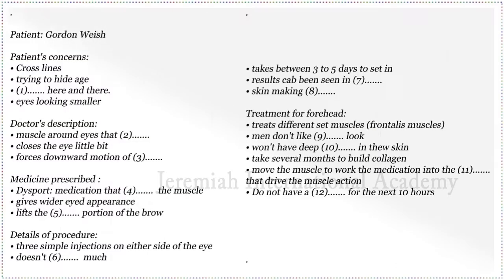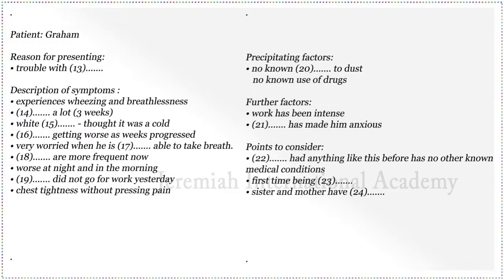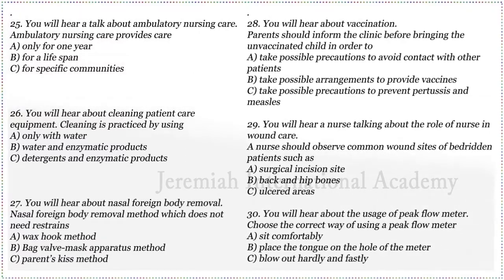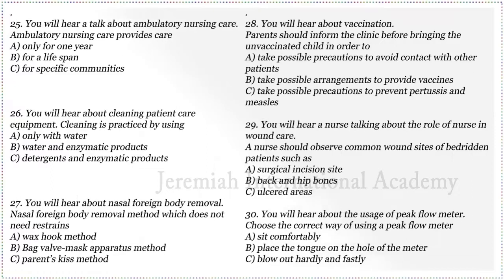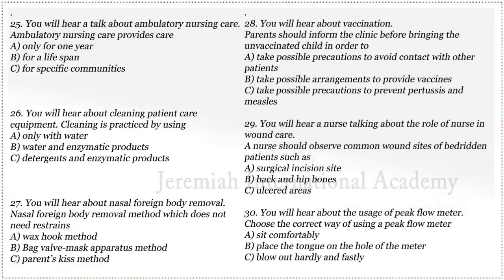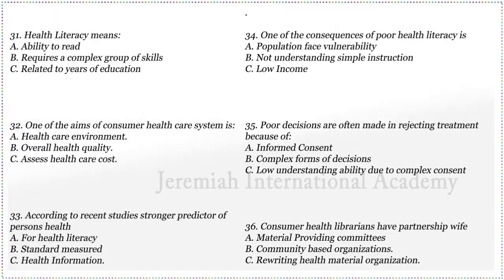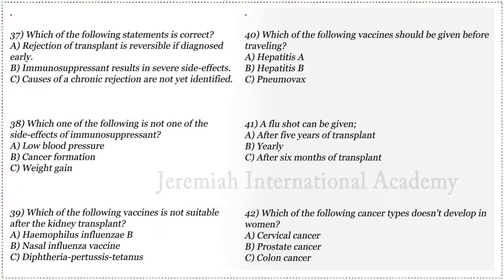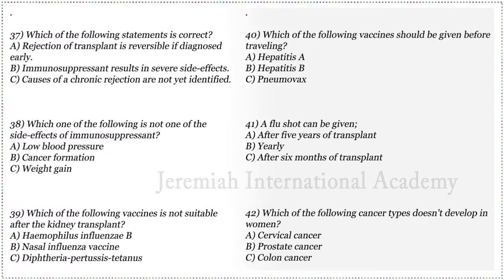OET Listening Test 57, Patient: Gordon Weish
OET Listening Test 57
Patient: Gordon Weish

Booking open for Online &  offline classes.